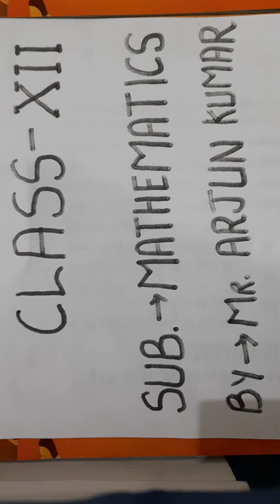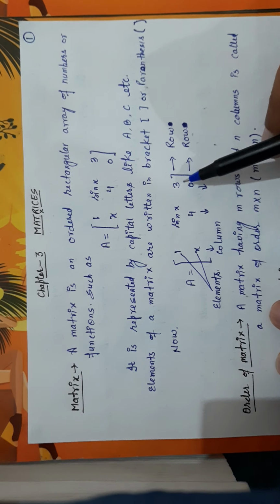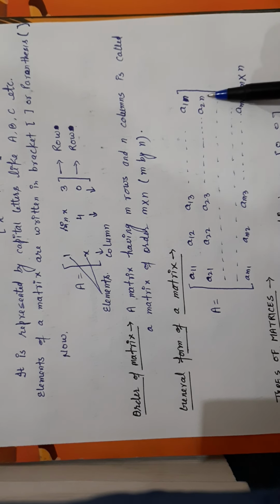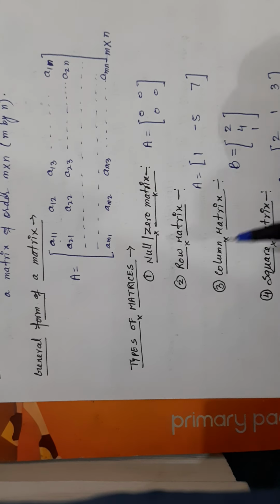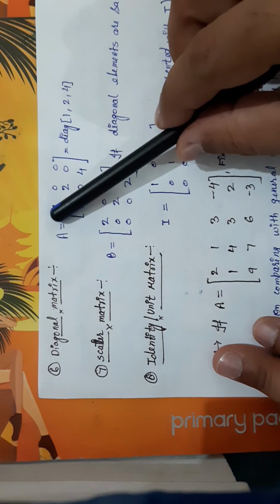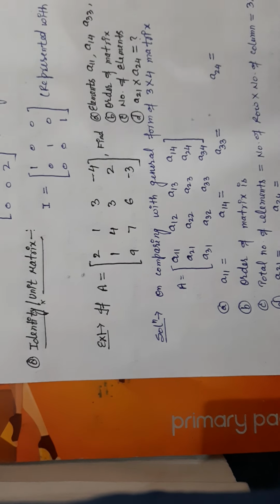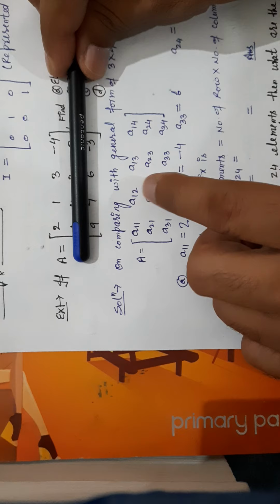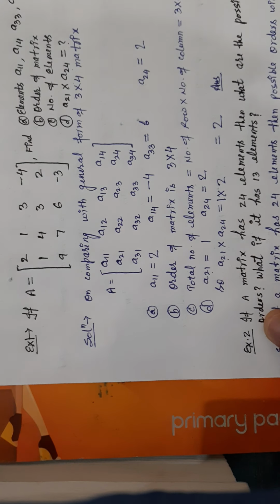12 CBSE Matrices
Definition and types of Matrices